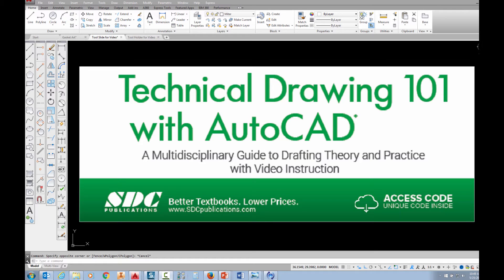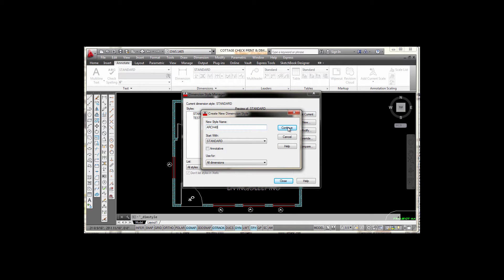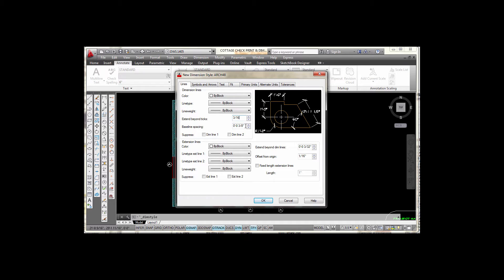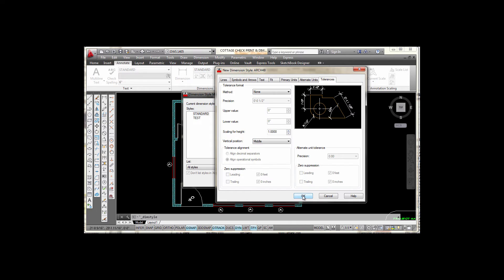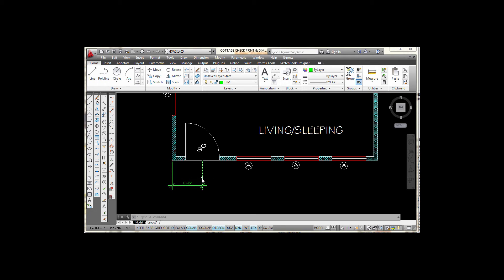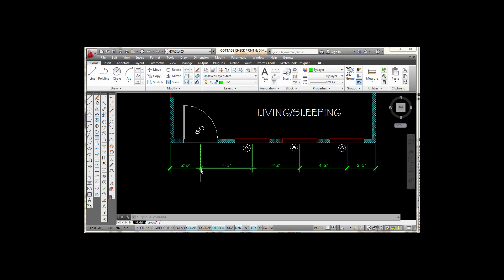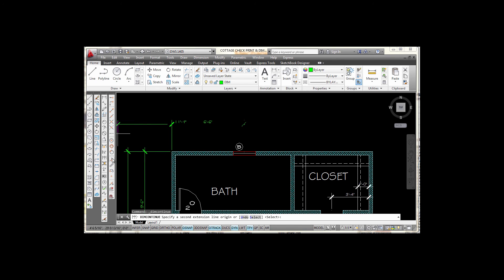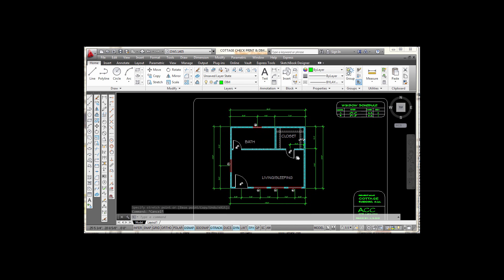A. Creating an Architectural Dimensioning Style and Adding Dimensions with AutoCAD